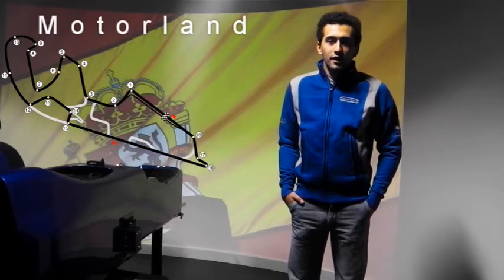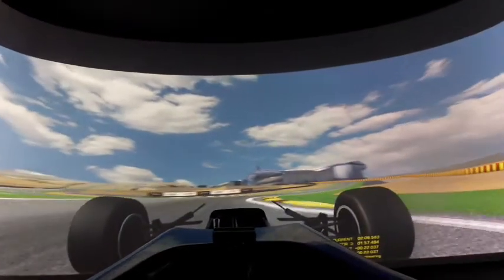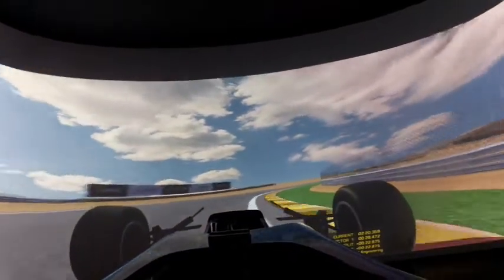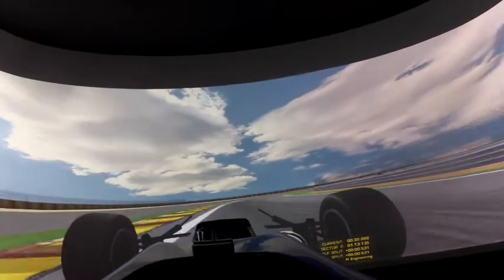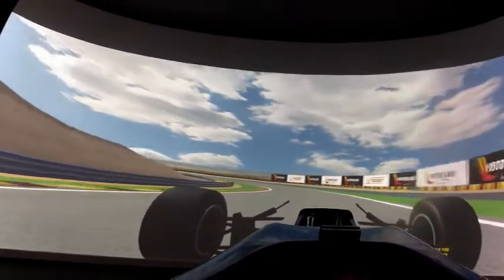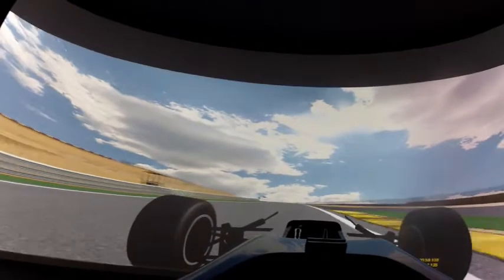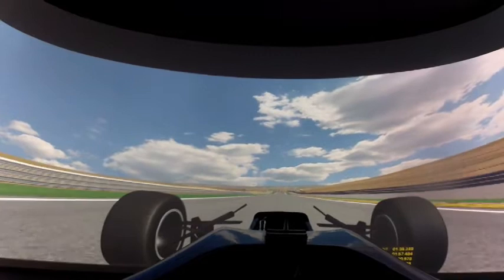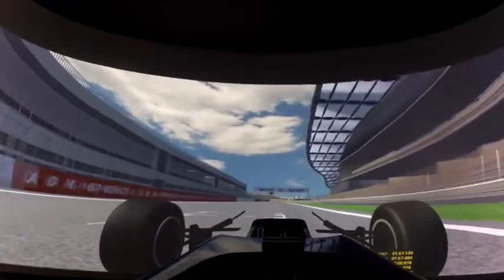A lap of Motorland with Carlos Huertas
Formula Renault 3.5 driver Carlos Huertas takes us around Motorland in Carlin's simulator ahead of the second round of the championship this weekend.